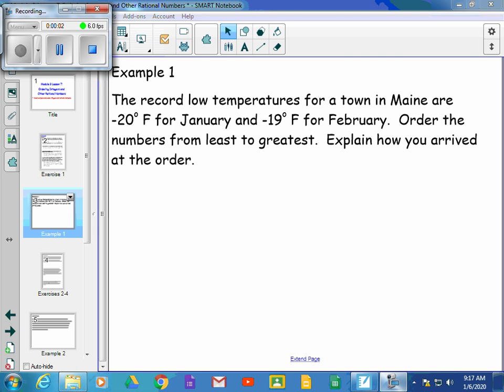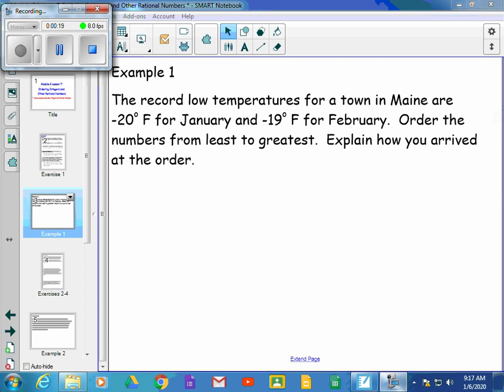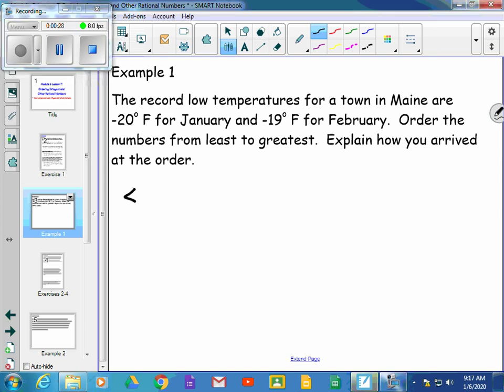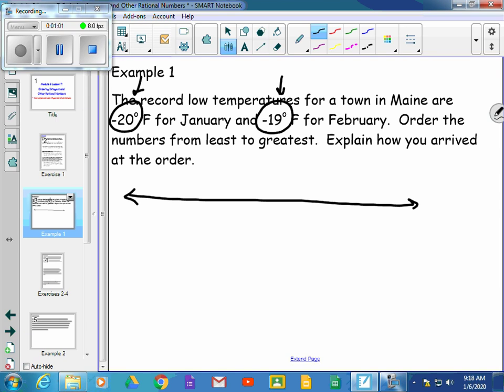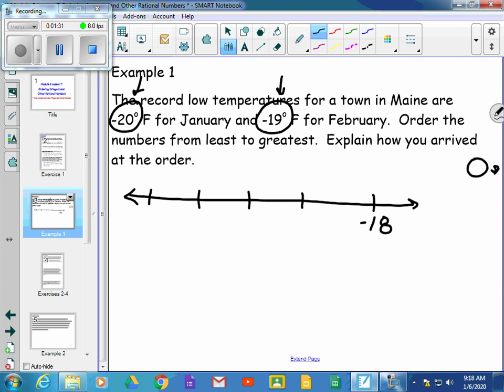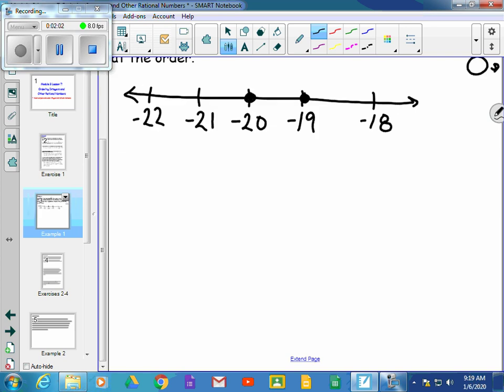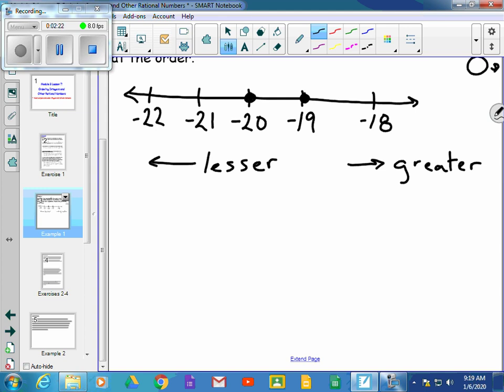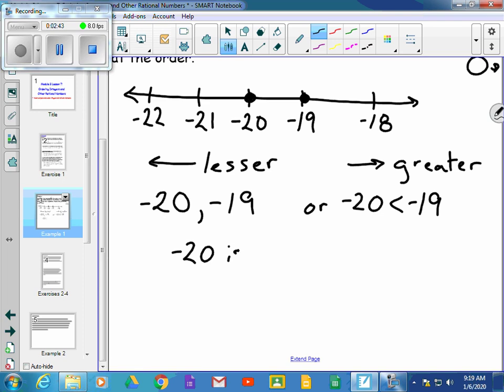Module 3 Lesson 7 Example 1